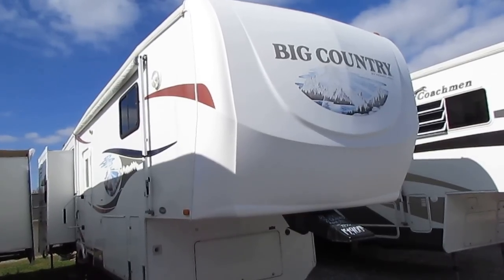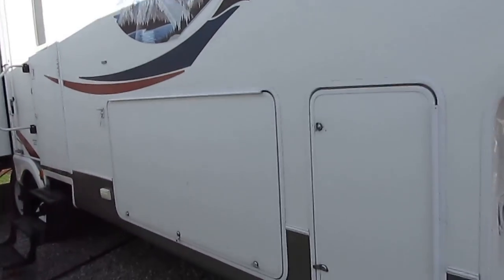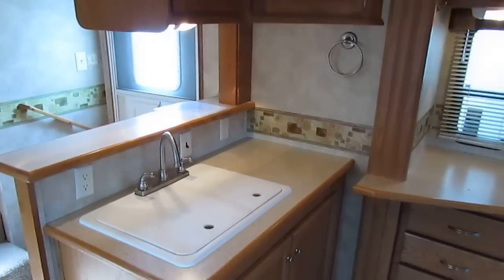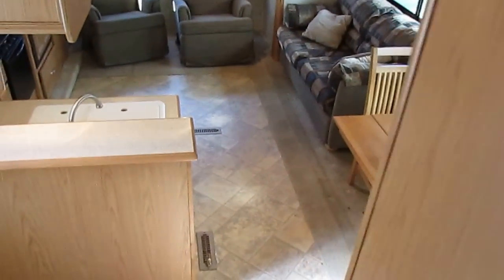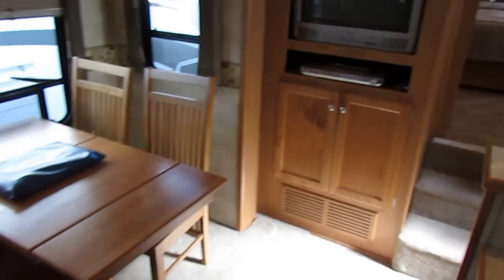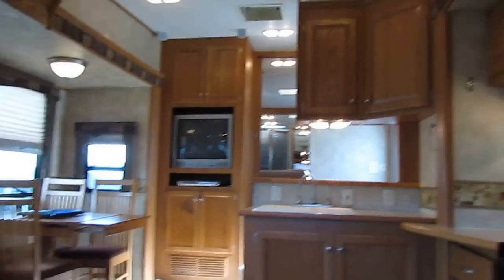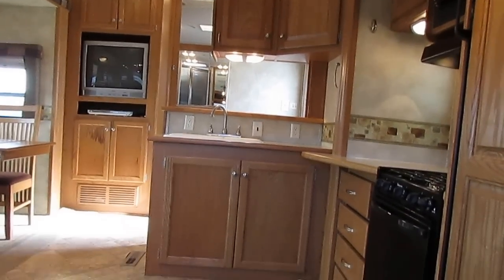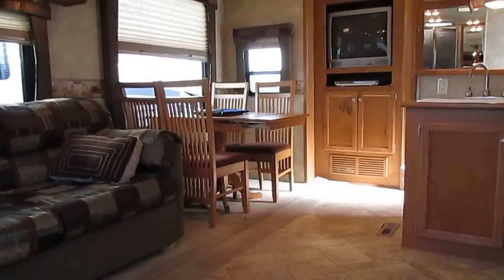SOLD! 2007 Heartland Big Country 3075 Fifth Wheel , 3 Slides, Four Seasons, Warranty, $19,900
This is a 2007 Heartland Big Country  3075 Fifth Wheel  that is 33 ft. long , Weighs 10,571 Pounds, Four Seasons insulated checked out ready to go with nationwide warranty included for under $20,000

If you are looking for a high end , high quality 5th wheel for a low end price than you have it ! All Aluminum Frame, Heavy Duty Fiberglass Caps on the front and back plus a overlapping roof to help prevent leaks . Fully enclosed underbelly for year round use .Patio Awning , and much more ! Our option A haggle free price of only $19,900 includes a major systems check by our certified RV Techs to be completed after purchase and a 90 day nationwide limited  warranty . For a list of what we check and repair if needed for the price you pay , for current leadtime on a 5th wheel checkout and details on how our sales process works please contact our sales department before bidding on eBay or purchasing unit on any other website we advertise on .

The interior looks great . , Large rear lounge with tinted picture windows,  Twin Recliners , TV , Upgrade Cabinets, Sleeper  Sofa, , Ceiling Fan , Table and Chairs , Huge Kitchen area with island and lots of storage,  , King Island Bed in Front Bedroom, Walk Thru  bathroom with upgrade glassed in shower and china toilet plus more ! Sleeps 4 with room for a air mattress if you need to sleep more !

  We offer you two options on how to buy this RV . Option A is $19,900 which is haggle free / firm (no matter if you pay cash, finance and or trade)  and includes a 90 day nationwide warranty , inspection by our RV Techs , Walk Thru / Demo , starter kit , Temp Tag and more . Option B is buyer declines all services and buys RV as-it sits with no warranty (just like we purchased it)  , no inspection , no walk thru , in which case we can save you some time and money    and will trade off either option  . For a price on option B please contact our sales department   . We offer discount nationwide delivery (we have sold RV's to all 50 states, Canada, Europe, and even Australia so you are never too far away for us to save you money on a pre-owned RV) . We have some great financing with approved credit and down payment . Parkway RV Center also does not charge any doc fee, no prep fee, no tag / title fee, etc. Don't fall for the big RV dealer fee scam. All those Fee's are 100 % dealer profit !!